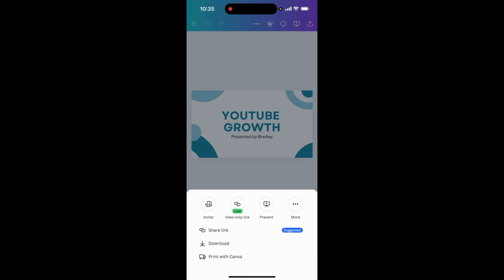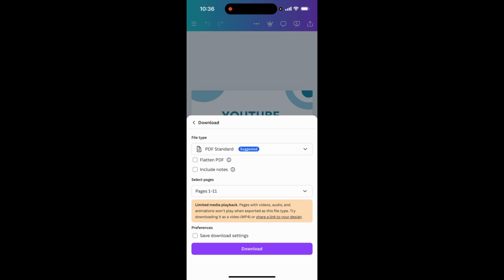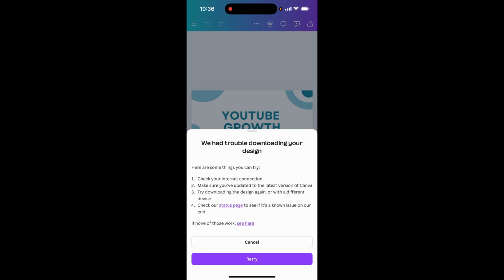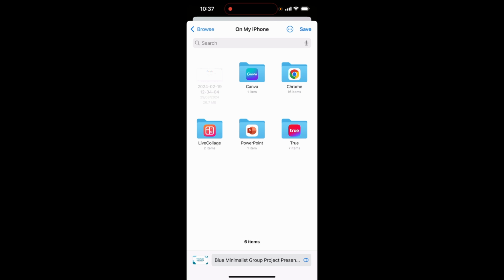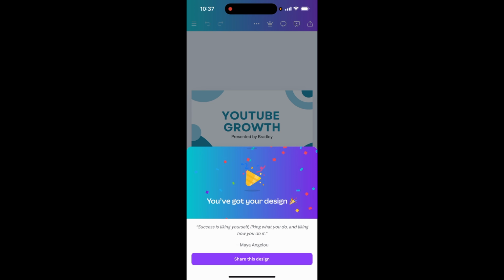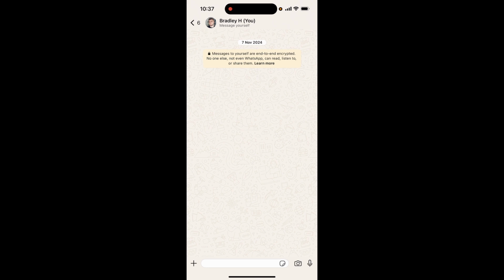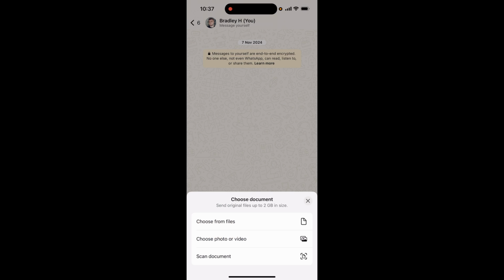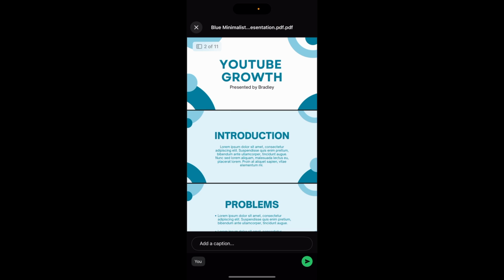How To Send Canva Presentation in WhatsApp (Step By Step)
In this video, I show you how to send Canva presentation in WhatsApp. Did this video help? Thanks!